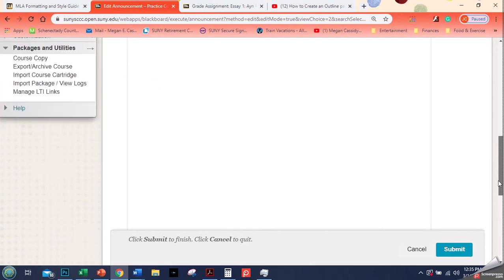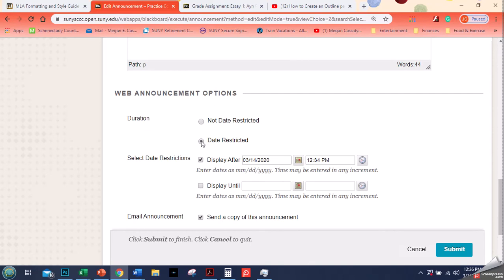Blackboard for Faculty 9: Announcements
Announcements are THE KEY to good online communication with students. You can message the entire class both on Blackboard and in their email all at the same time. It’s a pretty easy process, and I explain how to create an announcement in this video. I also show you what an announcement looks like to students on their main Blackboard homepage.